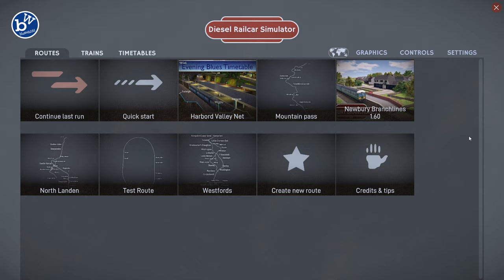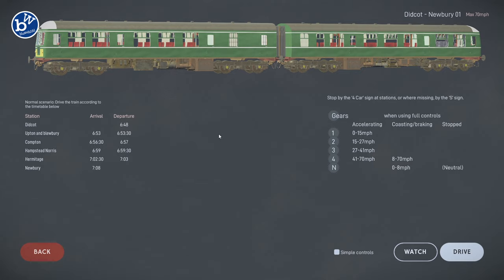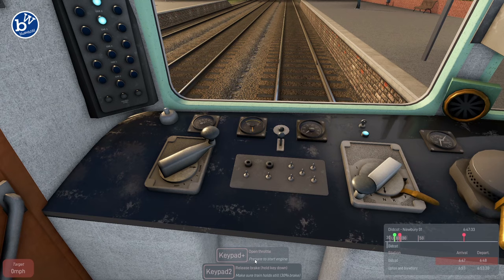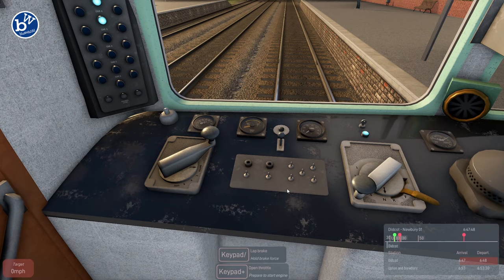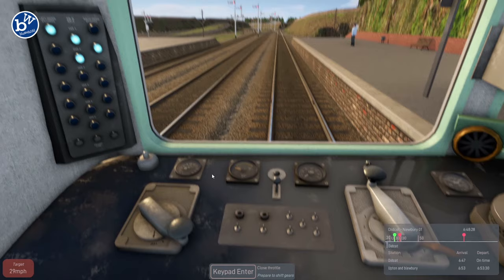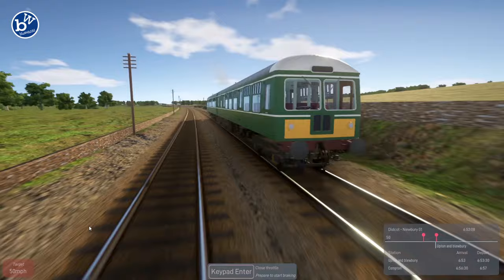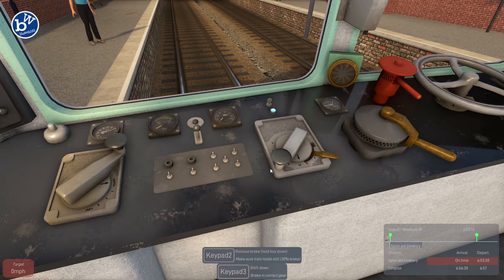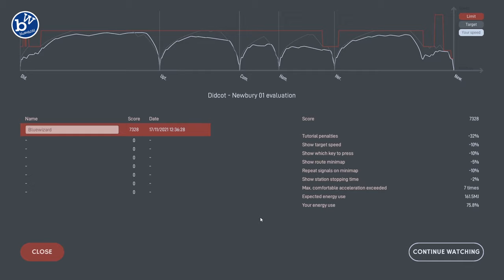Lets Play Diesel Railcar Simulator: Modded route - Newbury Branch lines - Newbury to Didcot 01